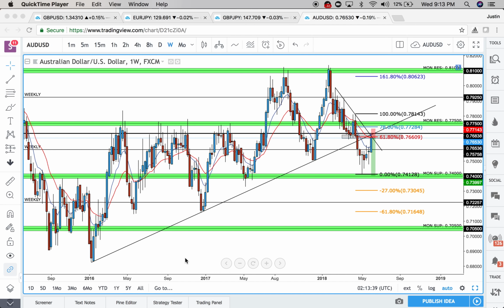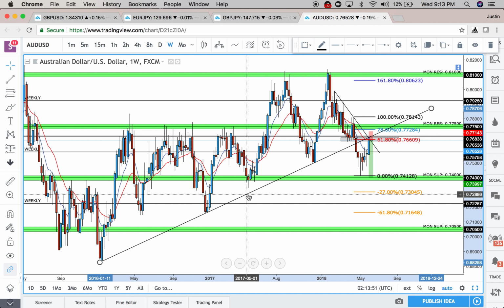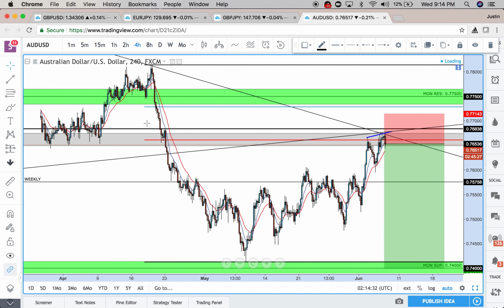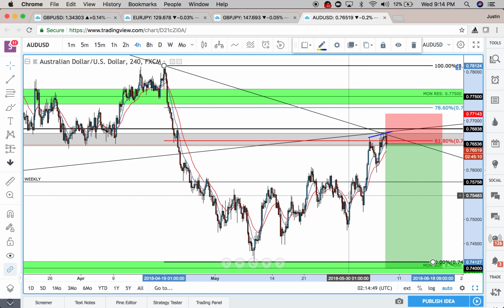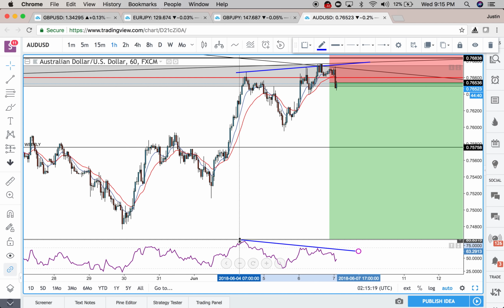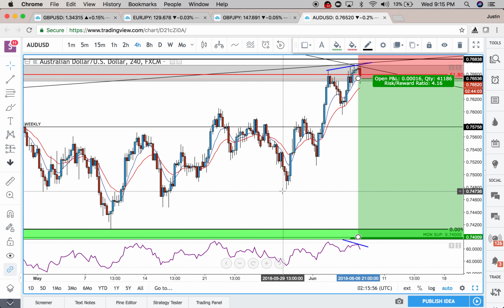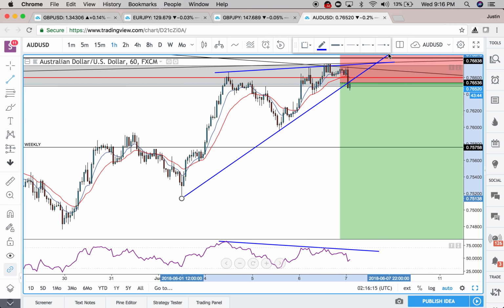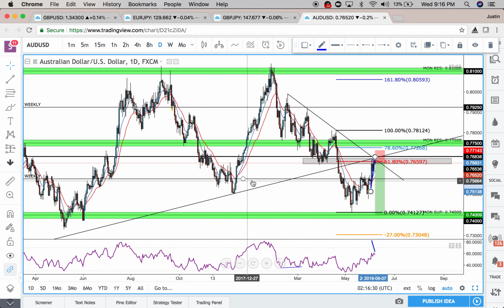Audusd SwipeTrade idea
SwipeTrade Master Starboi outlook on AUDUSD

For more info on how to get these trade ideas please email